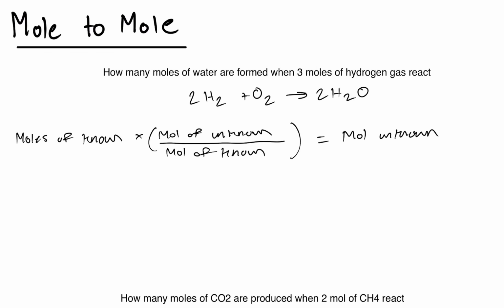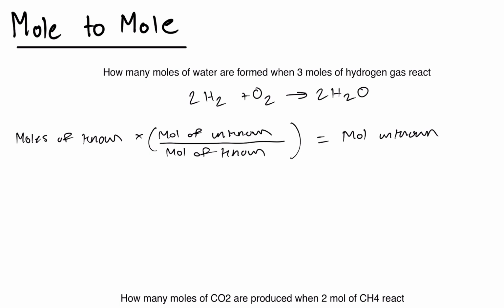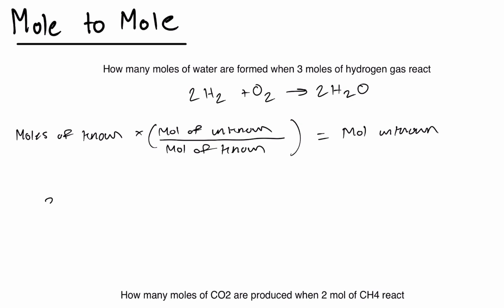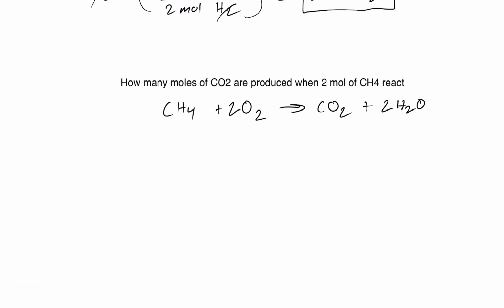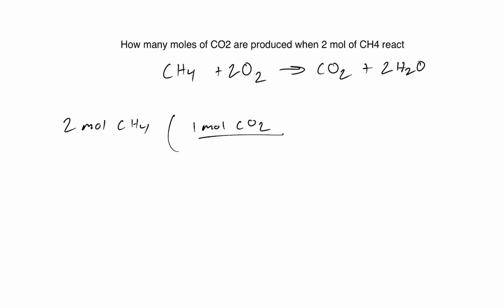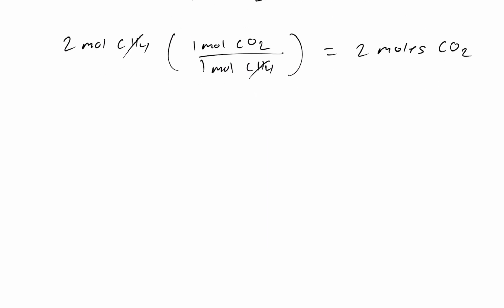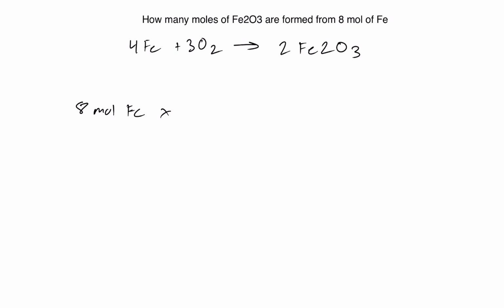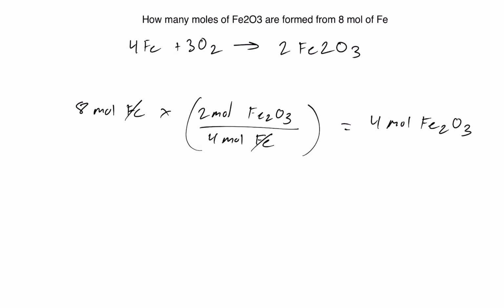Stoichiometry Made Easy: Mole-to-Mole Conversions Step-by-Step | Chemistry Tutorial with Examples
Learn stoichiometry and mole-to-mole conversions in this beginner-friendly chemistry tutorial! Perfect for high school and college students, this video walks through mole ratio problems using balanced chemical equations with clear step-by-step examples and practice questions.

📘 In This Video, You’ll Learn:

What stoichiometry is
How to use mole ratios from balanced equations
How to do mole-to-mole conversions
Real examples and guided practice problems